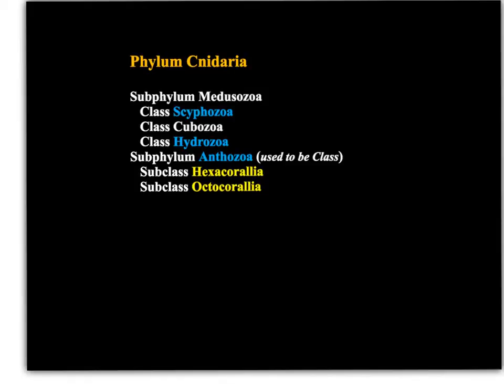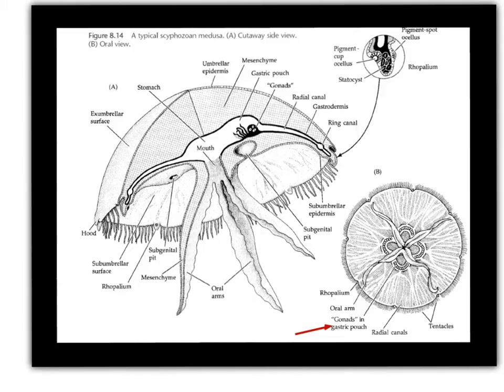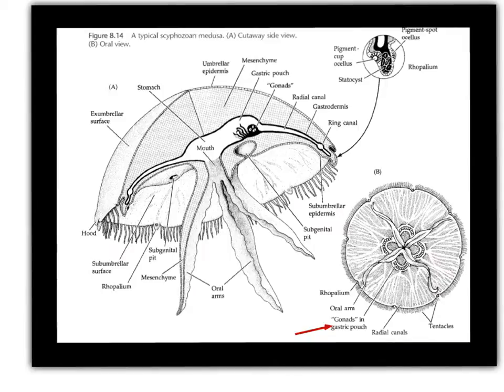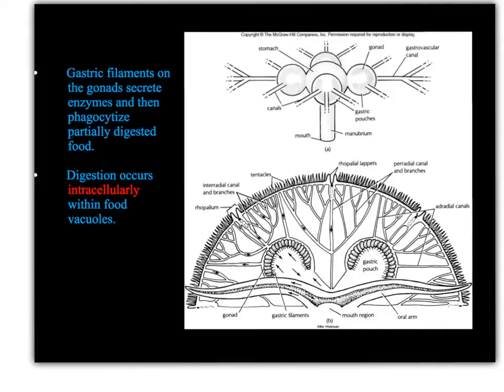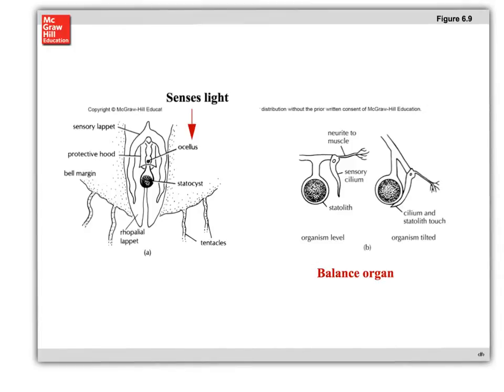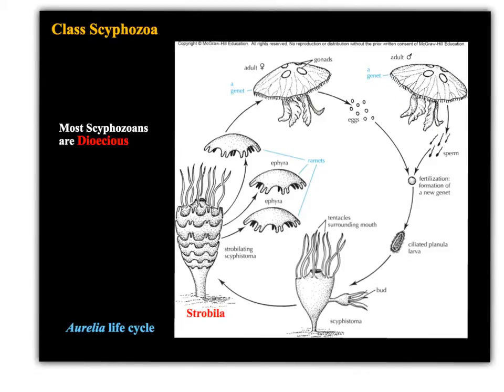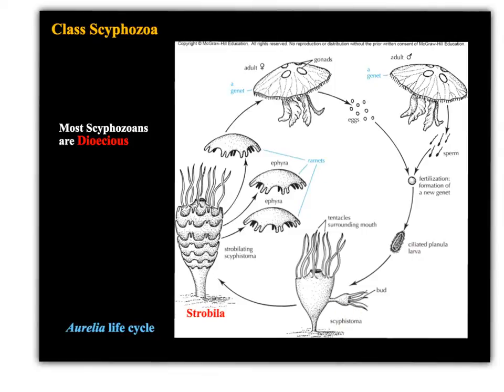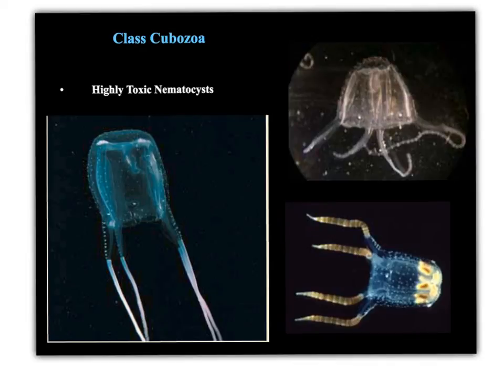Scyphozoa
1st online lect